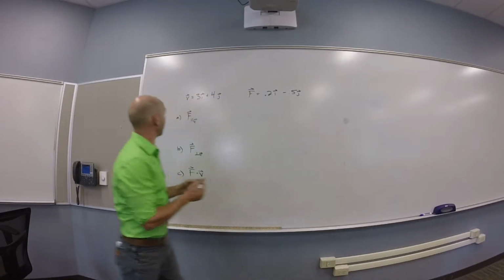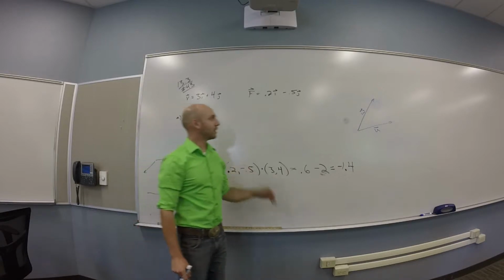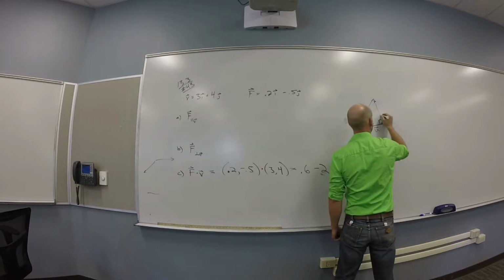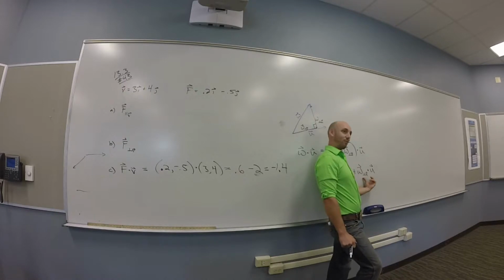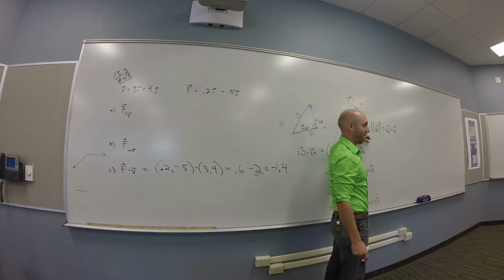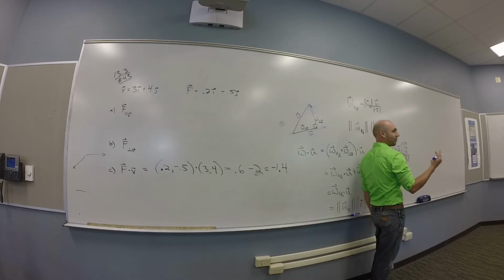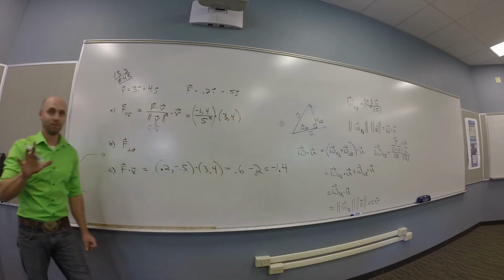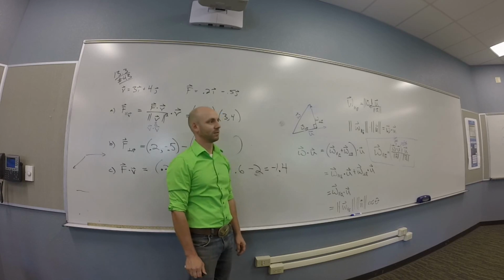Projections and Work - Applications of Dot Products (13.3 #43)